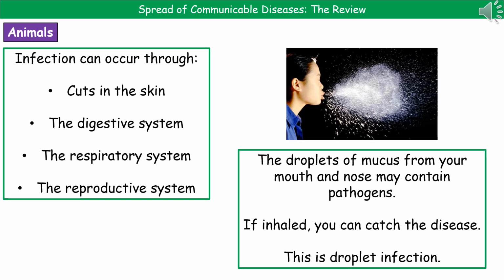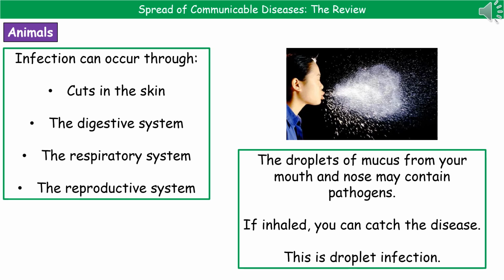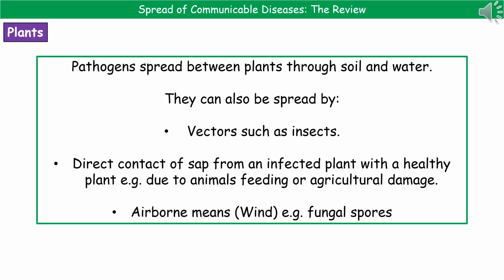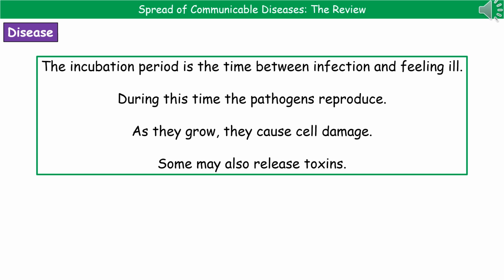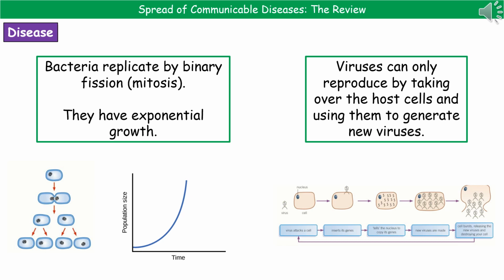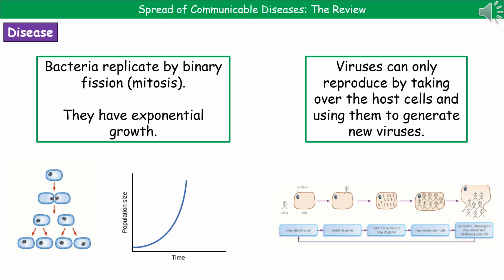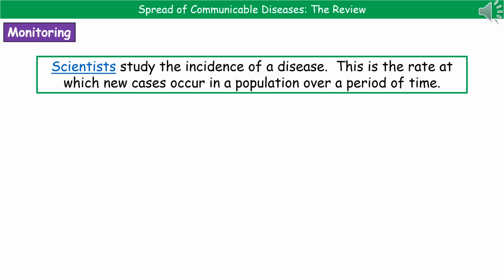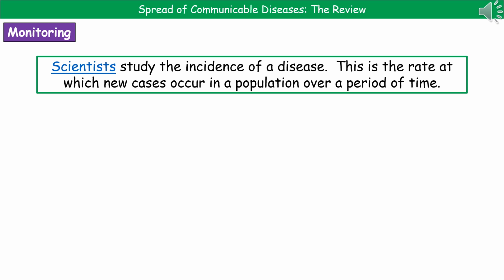OCR Gateway A B6.3.2 - Spread of Communicable Diseases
OCR Gateway A revision video for Biology and Combined Science on B6 - Spread of Communicable Diseases for the foundation and higher tier.  First exams in 2018.